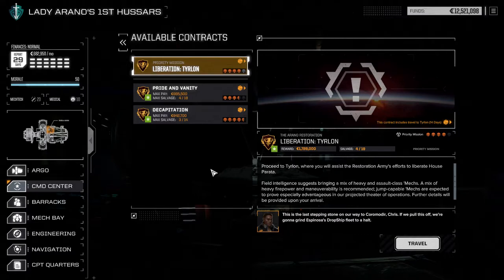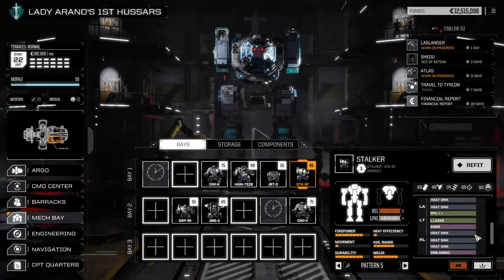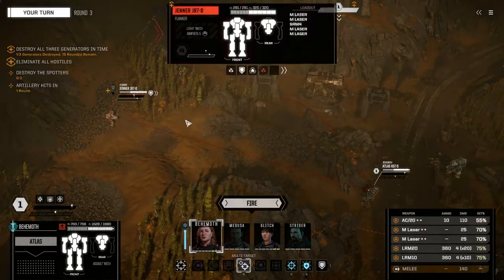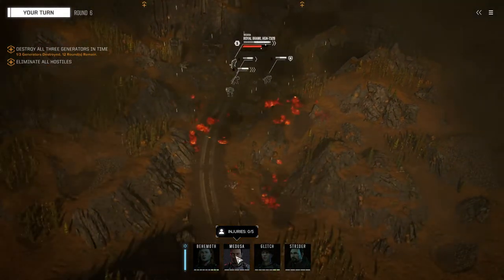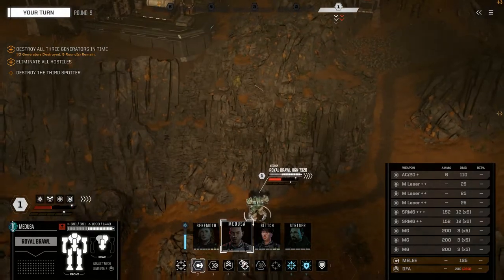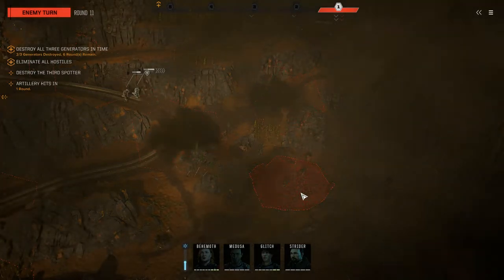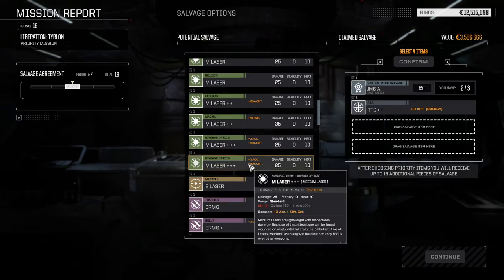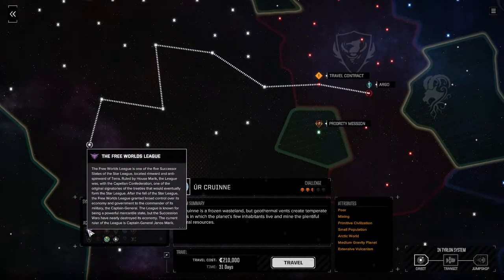Through the firestorm - Let's Play BattleTech [part 28]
Welcome to a mission whose uniqueness compared to the normal contracts I like, but with an AI behaviour that I totally despise.

In the year 3025 humanity is pretty much in a perpetual state of war between the major factions, fought with enormous vehicles called BattleMechs. We will take control of our own mercenary unit and earn our living by fullfilling contracts for various factions in turn-based tactical combat.